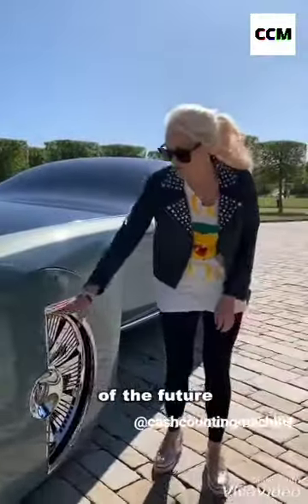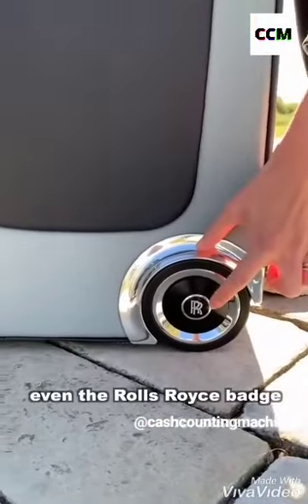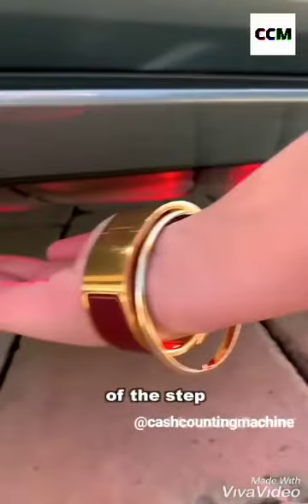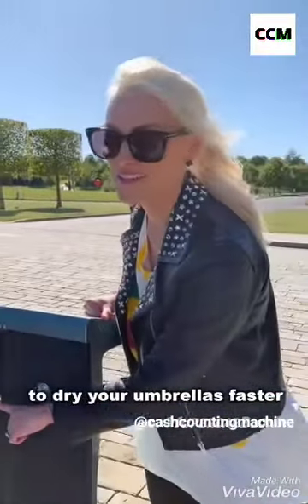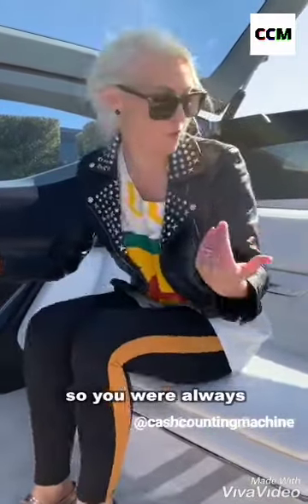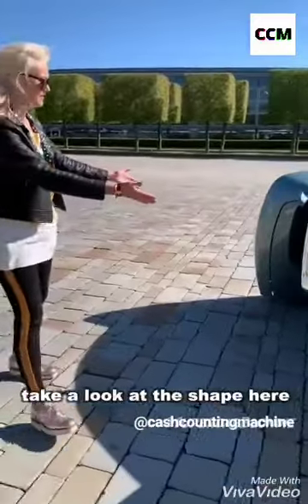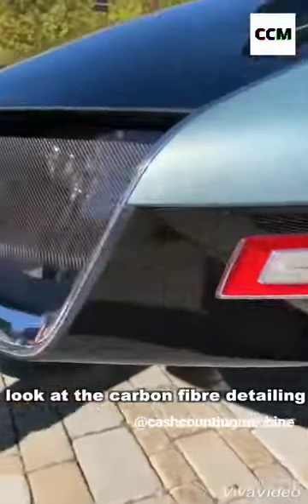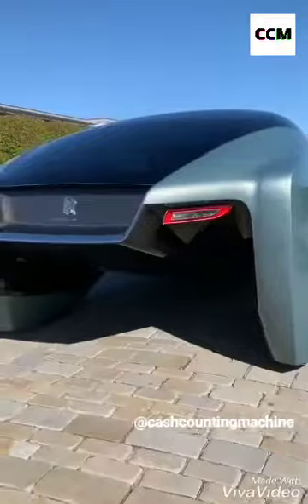ccm - rolce royce of the future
Please also follow my Friends 🌐

When you to hear music, hear that: 🎵